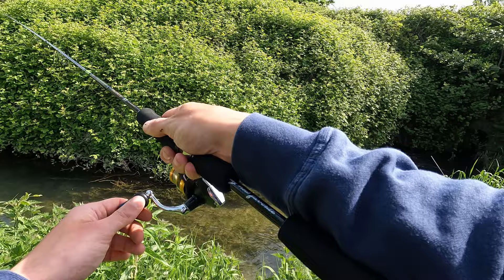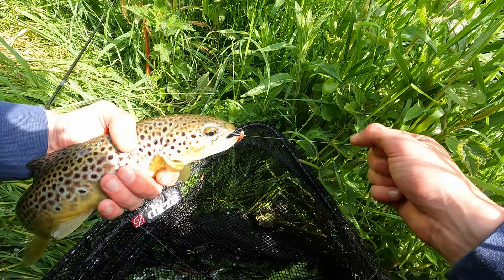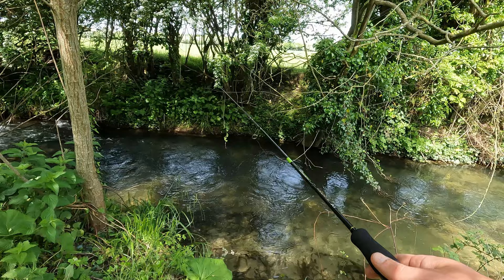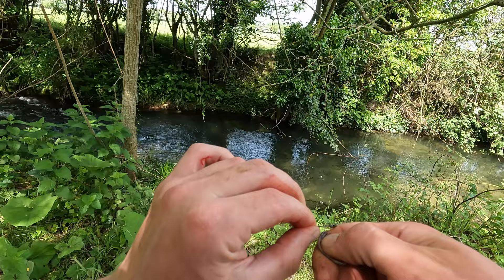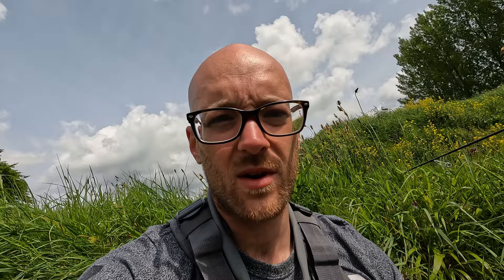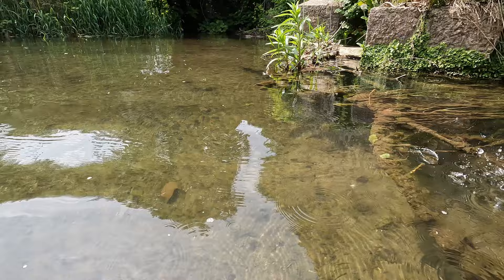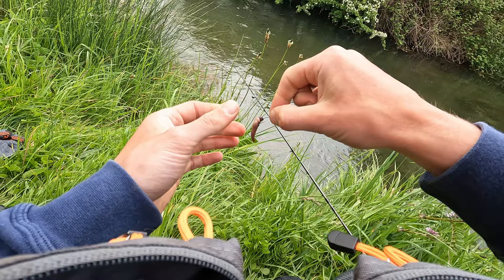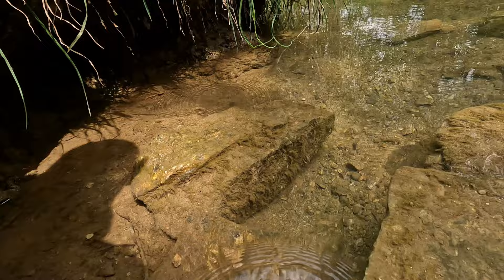Insanely Simple Fishing - Hook, Split Shot & Worms: 5 Remarkable Wild Irish Trout - Fishing Ireland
Always be careful when it comes to the water and never enter water lightly. Mother Nature has no problems in reminding you who's BOSS, as I enter water, I quickly get Humbled!

Join me on an unforgettable fishing adventure as I navigate the depths of Ireland's waters, conquering challenges to land 5 remarkable wild trout. Armed with nothing but a worm and my determination, I dive into the thrilling world of worm fishing. Witness the intensity and excitement as I overcome obstacles, test my skills, and reel in these stunning trout. Immerse yourself in the beauty of Ireland's fishing landscapes and witness the triumph of the angler within. Get ready for an epic fishing experience that will leave you inspired and craving your own angling adventures. Fishing in Ireland has never been more exhilarating!